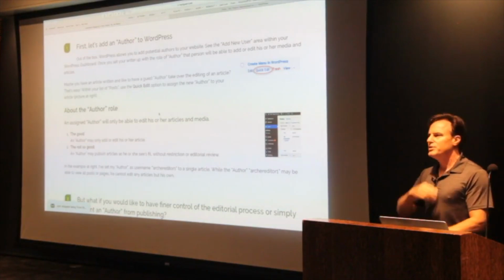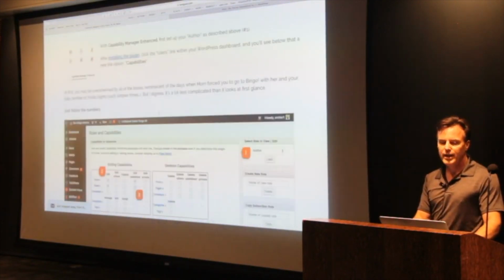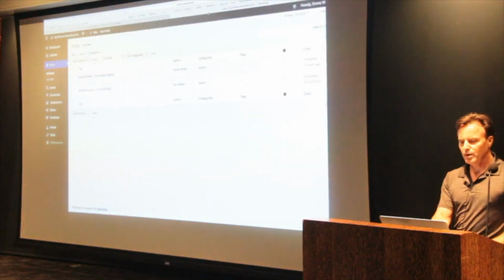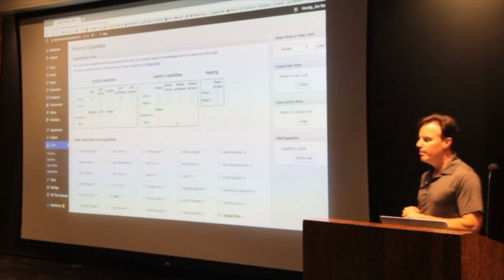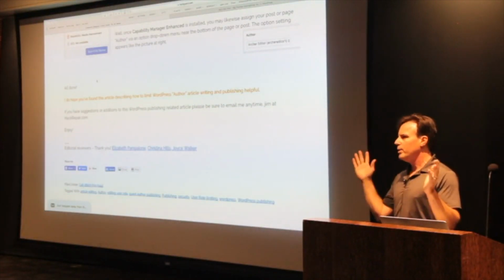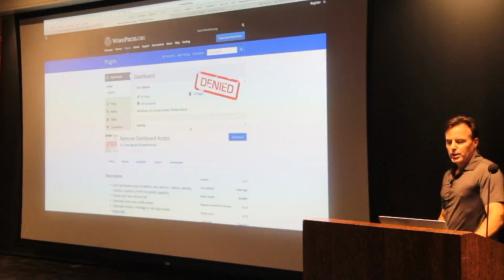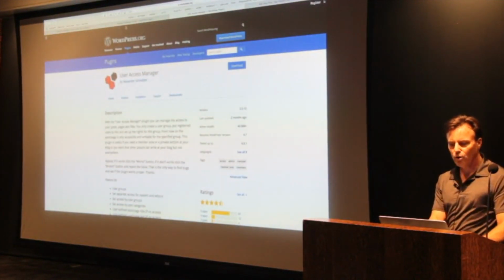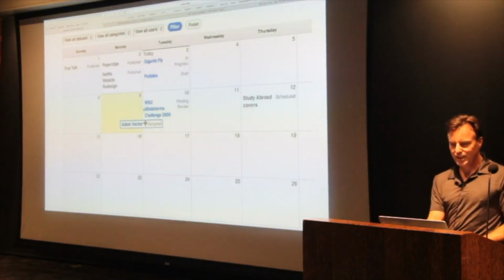Community Blogging: A Short Guide, Advanced WordPress Meetup, San Diego, California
A client asked me this question about WordPress guest editing and publishing (a.k.a. community blogging):

"I’m interested to find out whether there exists some sort of WordPress plug-in that would allow our readers to input a story and art directly into our site, and submit it to be published on our site. Once we got an email notification, we could edit it and publish it."

This video breaks down exactly how to handle guest or community publishing safely, based on my presentation at the Advanced WordPress Meetup Group.

Managing Guest Authors Without Giving Up Your Password
Opening your blog to guest writers shouldn't mean letting them trash your website's security or professional standards (0:45 - 2:00).

The Big Risk with the default "Author" Role
Out of the box, WordPress lets anyone with the Author role publish posts instantly. That is a massive security and quality control nightmare. If a guest author's account gets hacked, or if they decide to go rogue, they can plaster your site with malicious code or spammy content while you are away (1:35 - 2:15).

Instead of letting external writers go wild, you need to strip away those full publishing rights. The smart move is modifying your user capabilities so their submissions get locked into a "Submit for Review" status (6:40 - 8:30). You get a notification, you vet the draft, and you decide when it goes live.

The Three Plugins I Recommend
You do not need to write custom code to fix this. I recommend sticking to three tools depending on your editorial workload:

Capability Manager Enhanced: My top recommendation for most site owners. It gives you a clean, non-technical dashboard to toggle specific user permissions and easily pull the "publish" capability away from authors (4:45 - 7:30).

Edit Flow: If you are running a bigger operation with complex workflows, use this. It handles content scheduling, lets your team leave editorial comments right inside the dashboard, and tracks assignment statuses (9:50 - 10:20, 12:45 - 13:15).

User Access Manager: A rock-solid alternative if you need aggressive, granular access control and want to restrict exactly what users can see inside your dashboard (4:12, 12:20).

My Admin Pro-Tips
Clean up the dashboard interface: Guest writers do not need to see your theme sliders, portfolio sections, or testimonial plugins. Use your capability manager to hide these menu items from their view entirely (11:55 - 12:15). It keeps them from breaking your layout and stops them from getting confused.

Enforce a strict review process: Shifting your site to an editorial review queue gives you the final say. Use that buffer period for formatting checks, factual verification, and making sure the piece aligns with your core mission before it ever hits the web (3:25 - 4:00).

Hackrepair.com Offers More Service!
We upgrade your WordPress and Plugins free of charge.

We repair up to 3 shared WordPress sites at no extra charge.

Most sites are fully upgraded and secured within 3 hours.

We install and set up a free backup and security system.

Google blacklist removal and bad text clearing in search results are included.

Free phone consultation at any point during our review.

By Jim Walker, The Hack Repair Guy